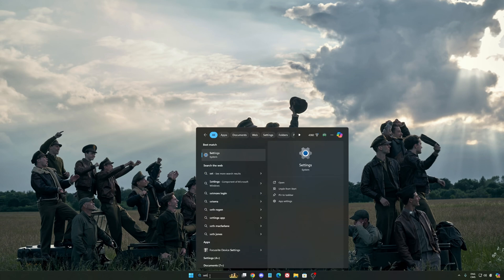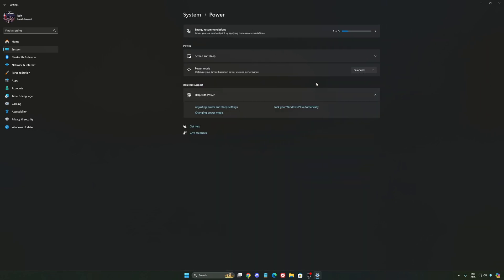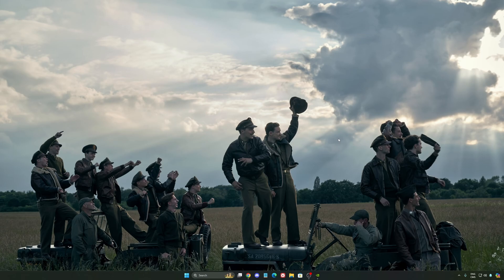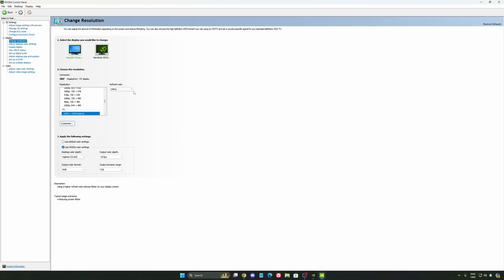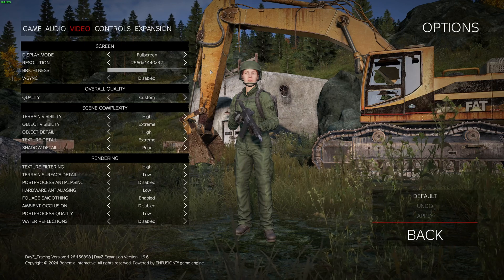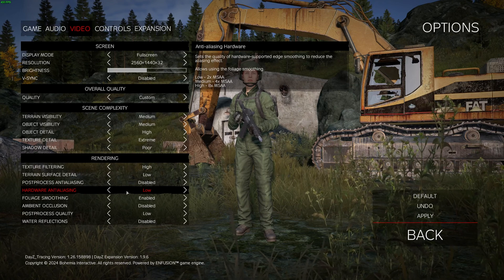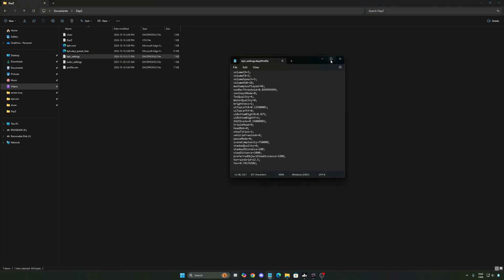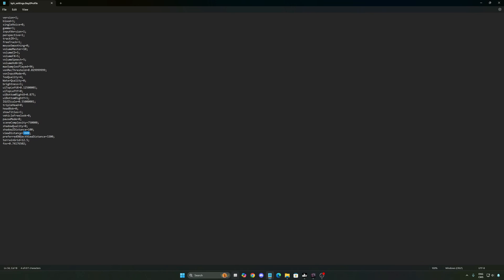[2024] BEST PC Settings for DayZ Frostline (Maximize FPS & Visibility)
Discover the best PC settings for DayZ Frostline to maximize your FPS and visibility. Learn how to optimize your gaming performance for a smooth and lag-free experience. Follow our guide to find the ideal configurations, whether you're playing on a powerful PC or not. Enjoy optimized gameplay and outplay your opponents with these practical tips.

0:00 - Windows optimization & NVIDIA
4:40 - DayZ Frostline

My Configuration:

CPU: Ryzen 7800x3d
GPU: RTX 4090
Ram: 32 GIG DDR5 6000mhz
Headphone: Sennheiser HD 490
Microphone: Shure sm7db
Keyboard: Tinker 65
Mouse: Pulsar X2v2
Mousepad: Saturn pro
Camera: Elgato FaceCam mk2